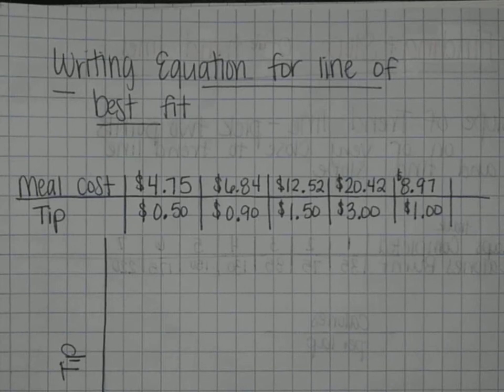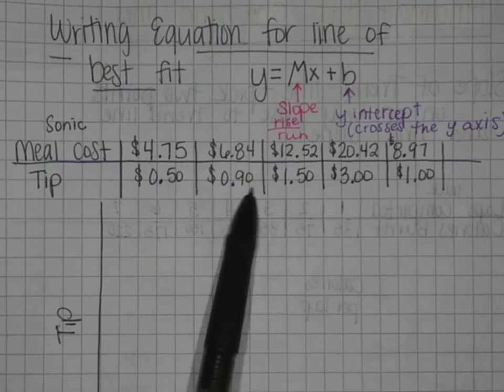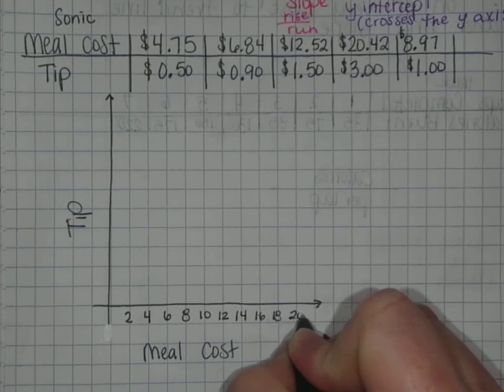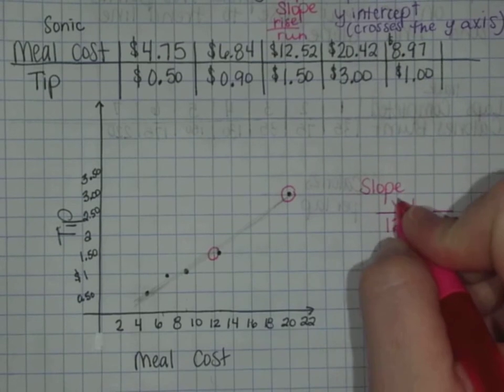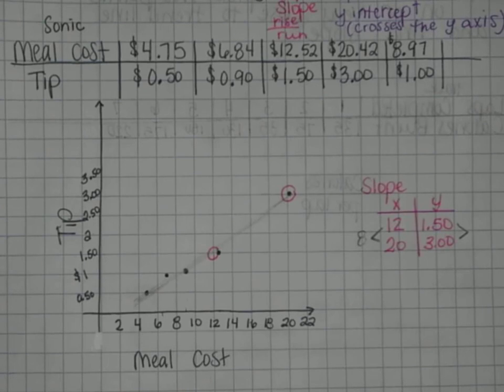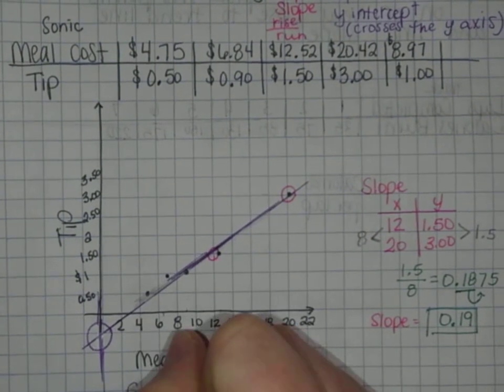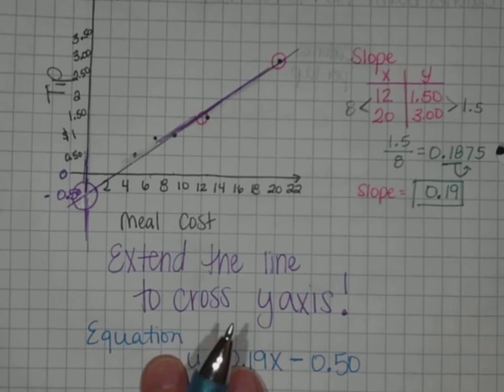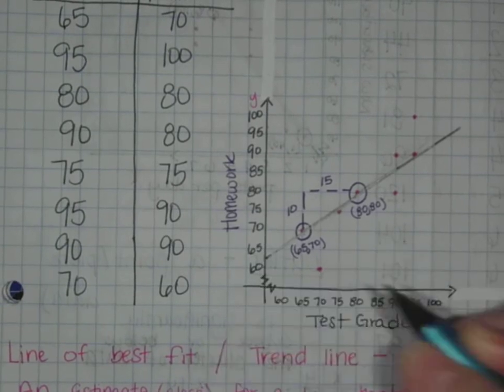Writing Equation for line of Best fit